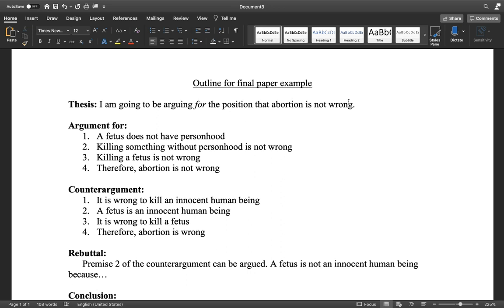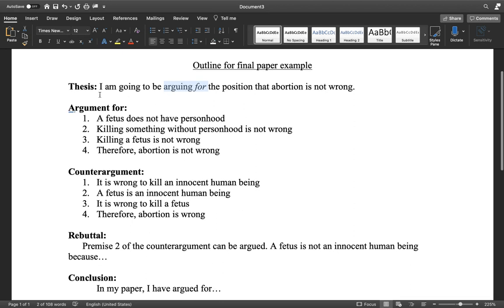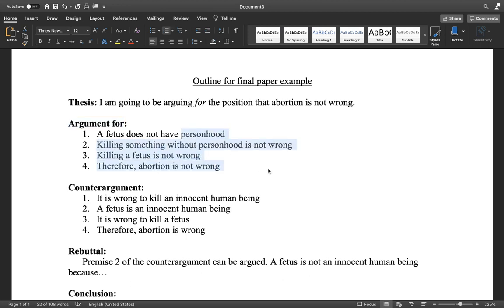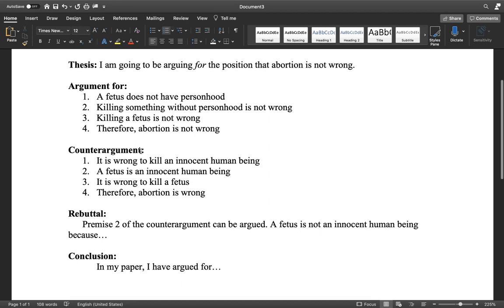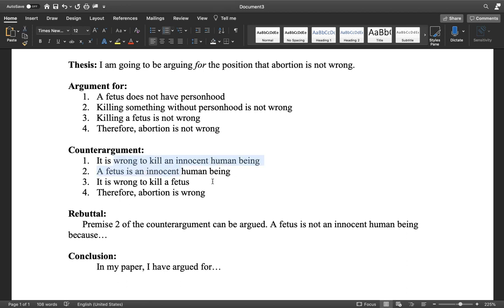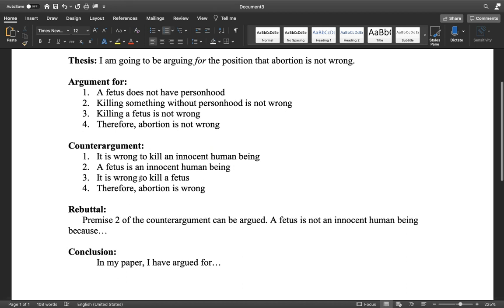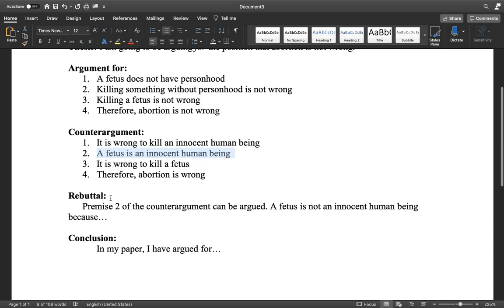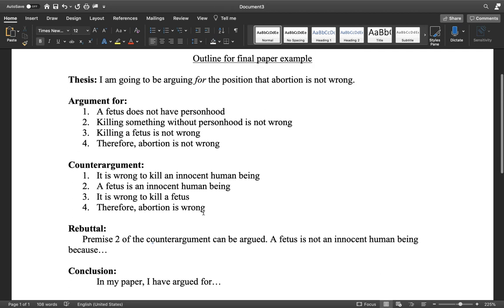Ethics Paper Outline Example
This is an example of how to organize your paper. This type of structure is common in all of philosophy, so you can apply it to any type of philosophy paper.